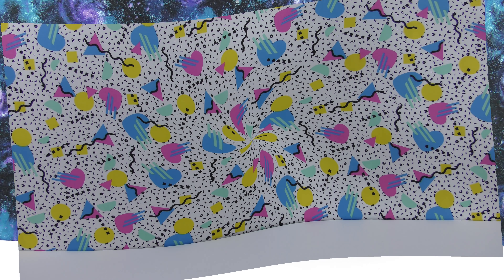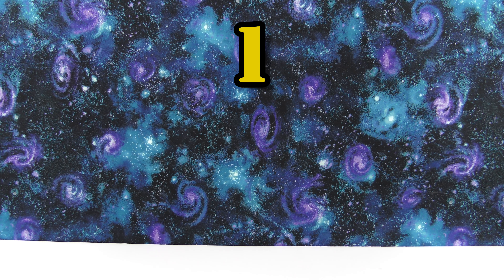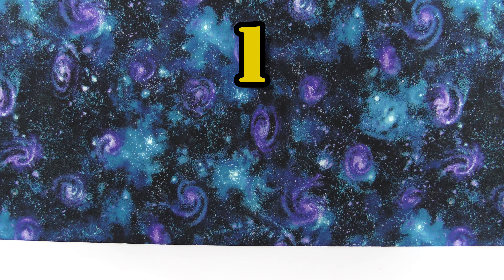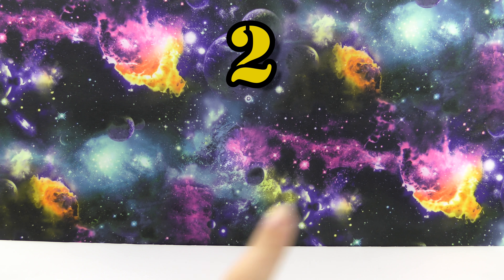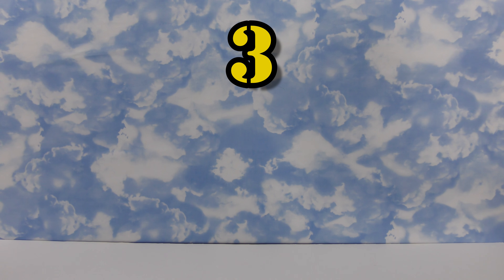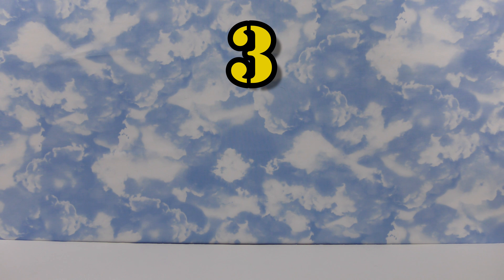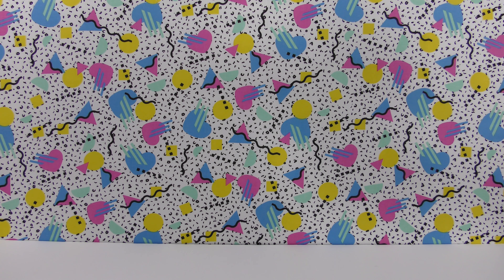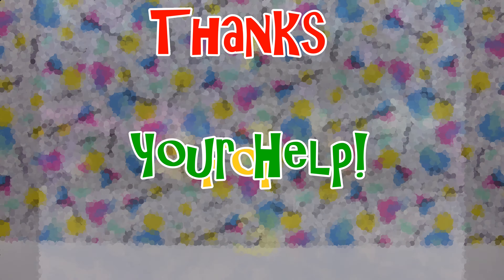Vote For Our New Background - Choose Your Favorite By Saturday, August 19th, 2017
Help us choose a new background for some or all of our videos - we have 3 choices in this video.

Voting will be open for 2 weeks - until Saturday, August 19th.

Thanks for helping us out and for watching our videos!  You guys are the best!